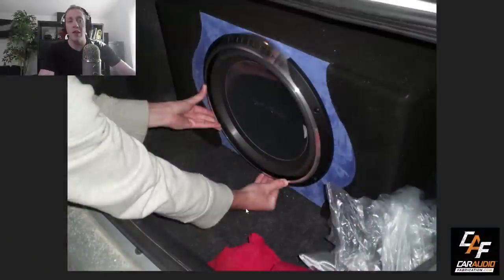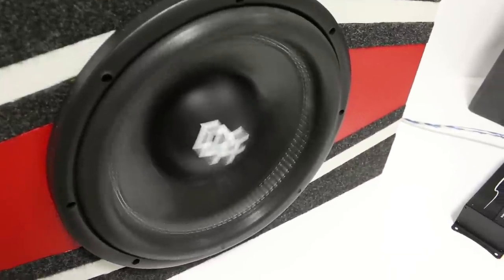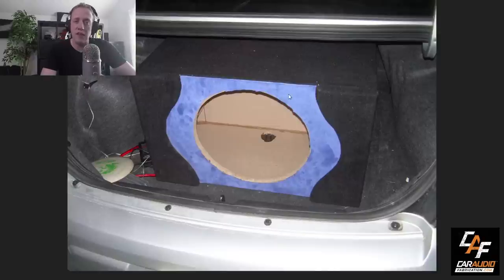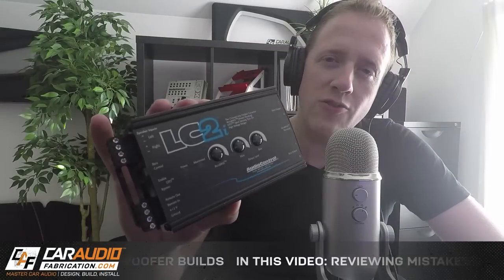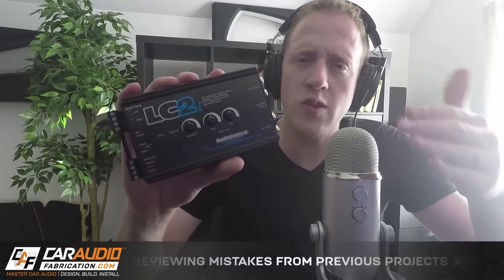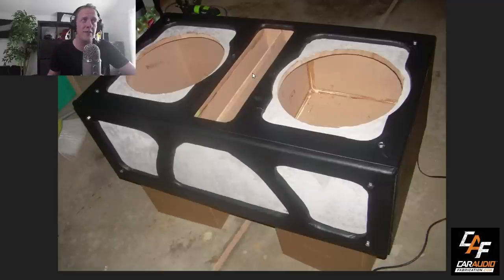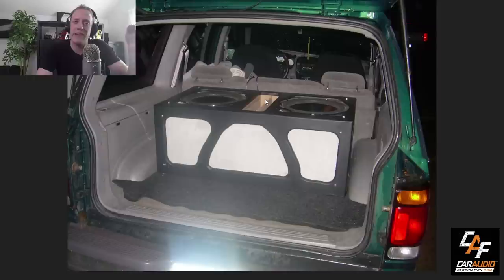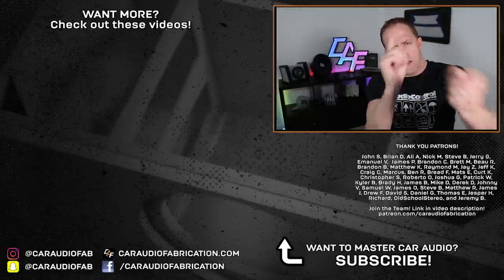MISTAKES WERE MADE - Reviewing my Car Audio Builds 10+ YEARS AGO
When installing custom car audio systems it's just like any other hobby, we learn more and more with every project. Every subwoofer and amplifier we install, every subwoofer box we build, it is important to learn from our mistakes. In this video I look at two of my old car audio builds and address some of the changes I would make now for building these custom subwoofer boxes.